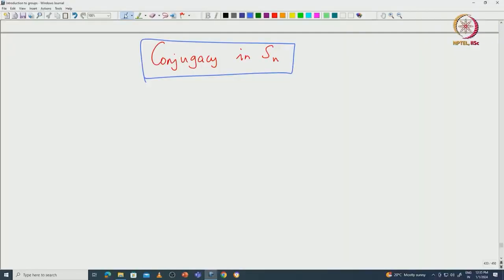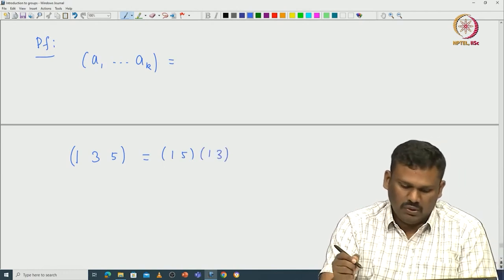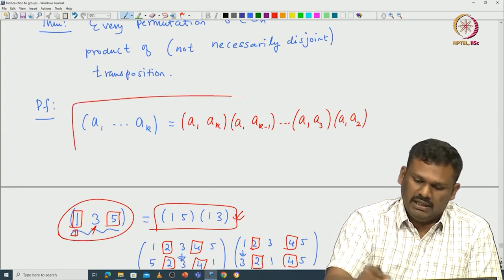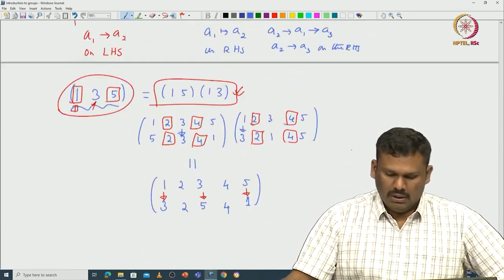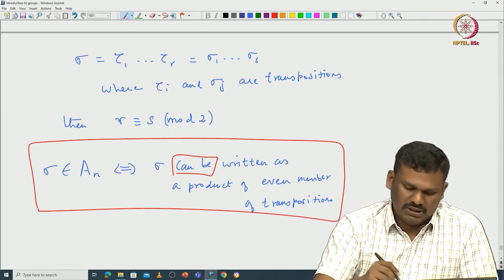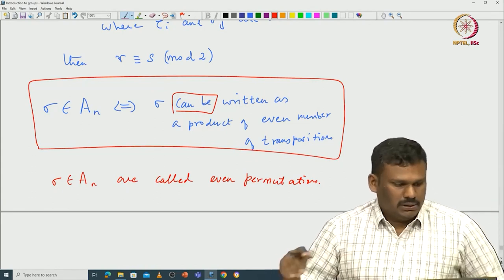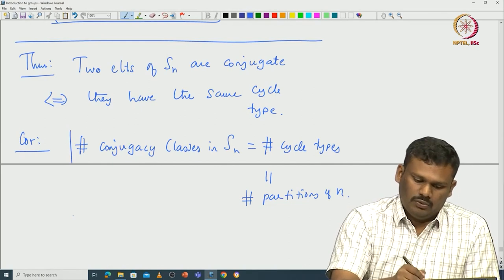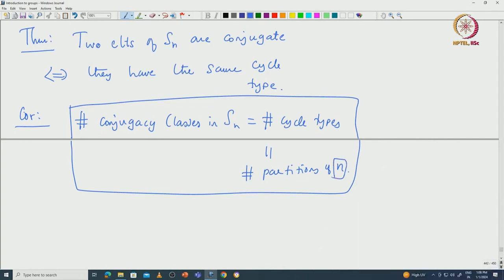Conjugacy in the symmetric group